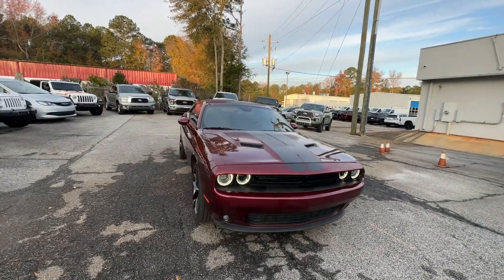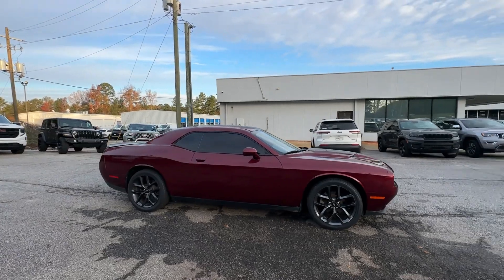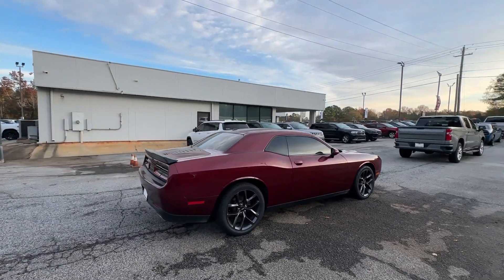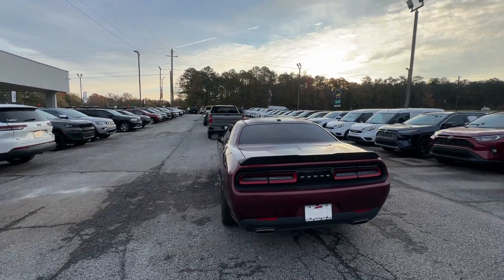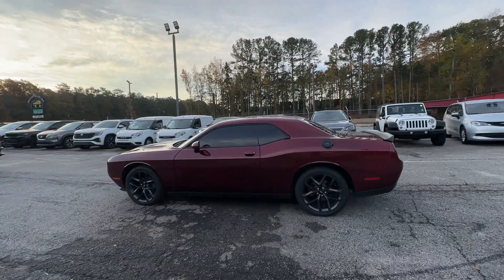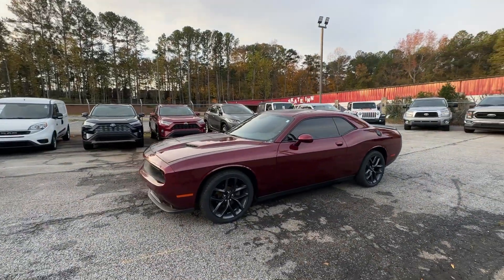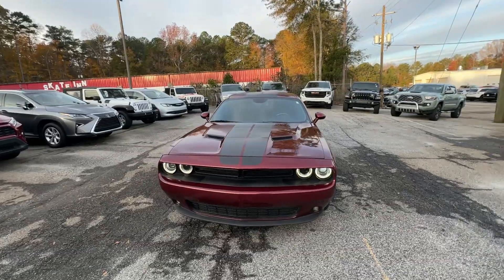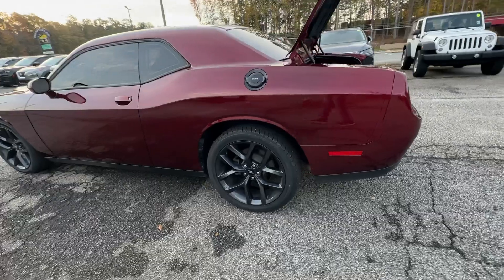2019 Dodge Challenger Griffin, Covington, Newnan, Thomaston, Macon, GA U35259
Octane Red Pearlcoat Used 2019 Dodge Challenger SXT available in Griffin, Georgia at Cronic Chrysler Dodge Jeep Ram. Servicing the Covington, Newnan, Thomaston, Macon, GA area.